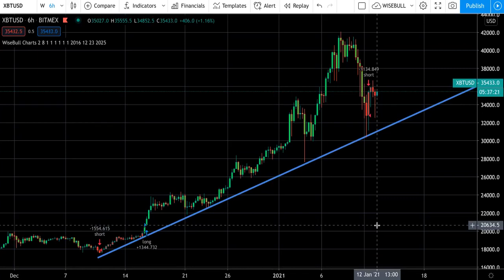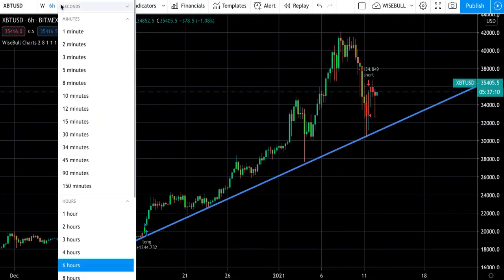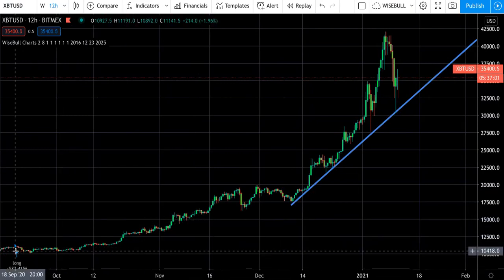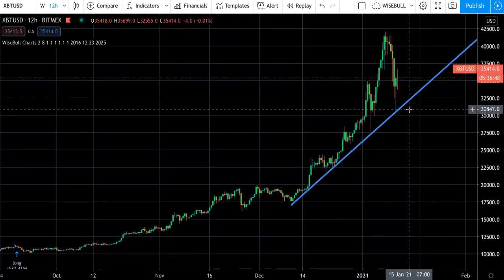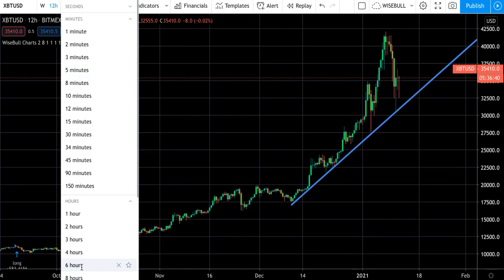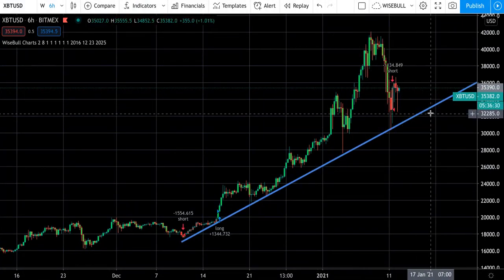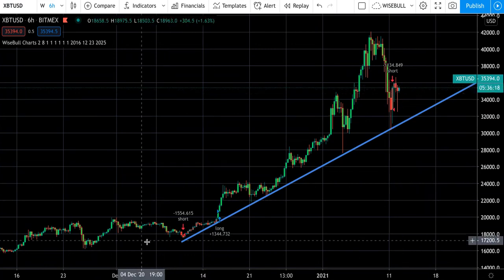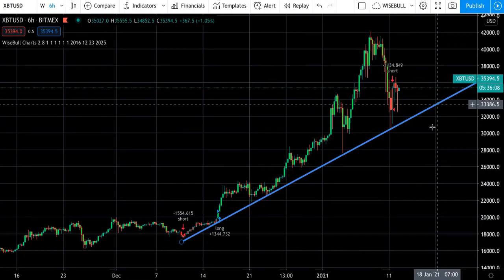Bitcoin Algorithmic Prediction Short (6hr)